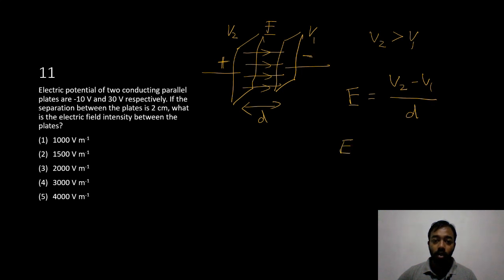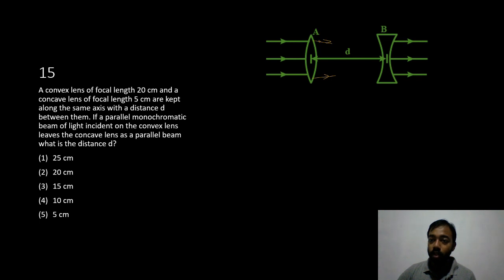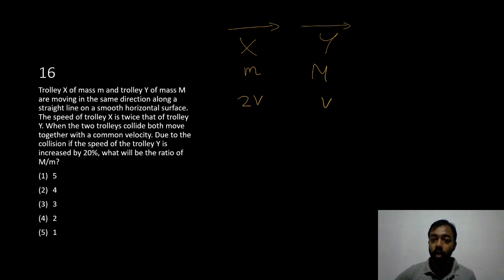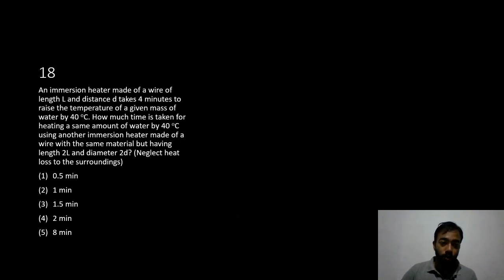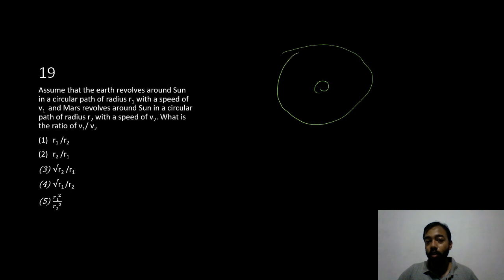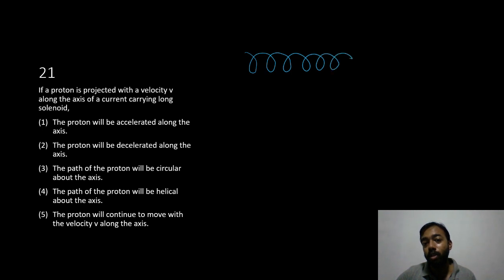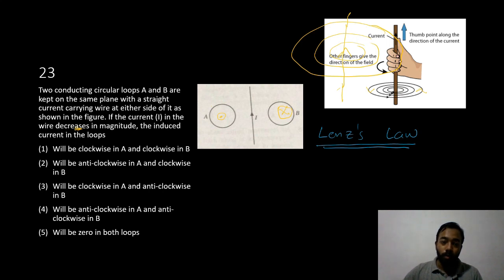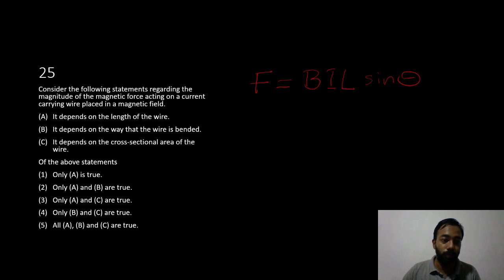2023(2024) Advanced Level Physics MCQ Discussion Q11 to Q25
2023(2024) Advanced Level Physics MCQ Discussion Q11 to Q25